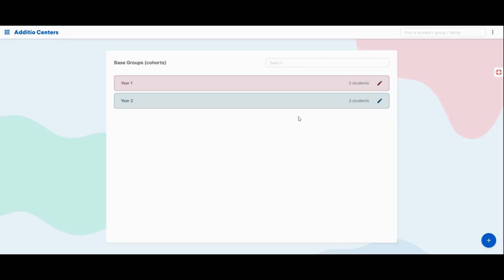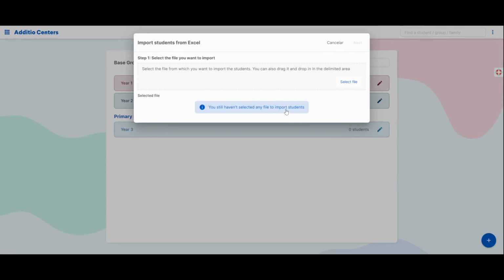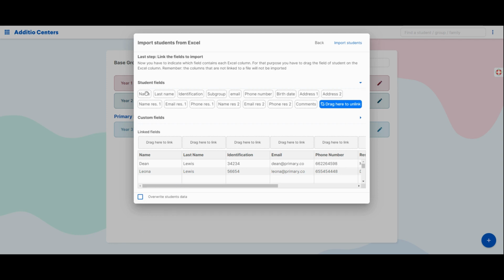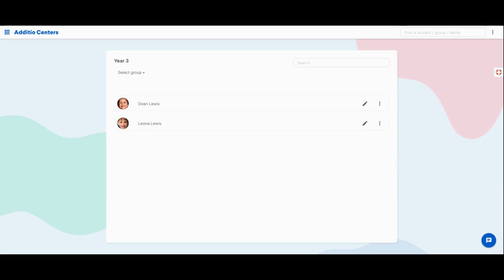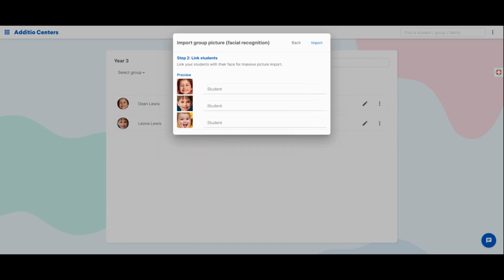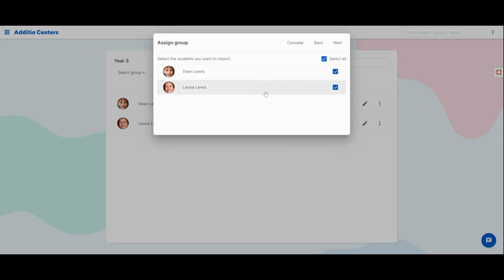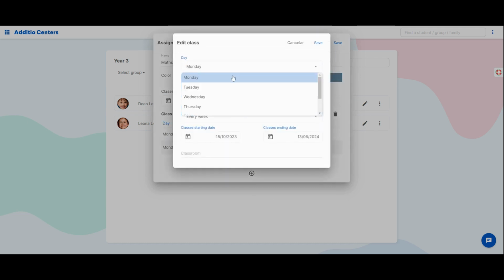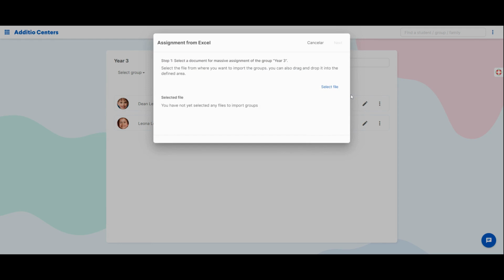Base Group Creation and Group Assignment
The first steps for the administrator of a center is the creation of the base groups with the student data. There are many different options to do this which are shown in this video.

The next step is to assign the created base groups to the teachers, either from manual assignment or automated through Excel.